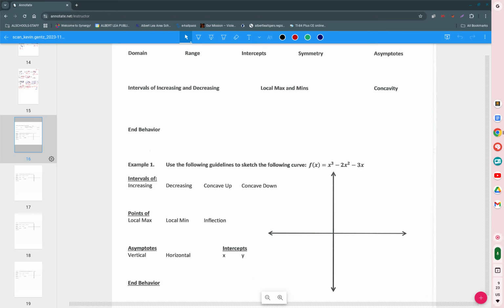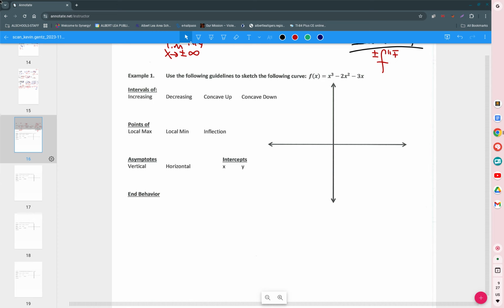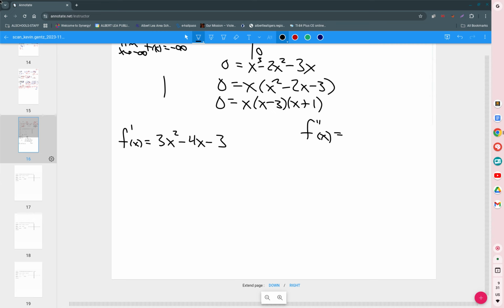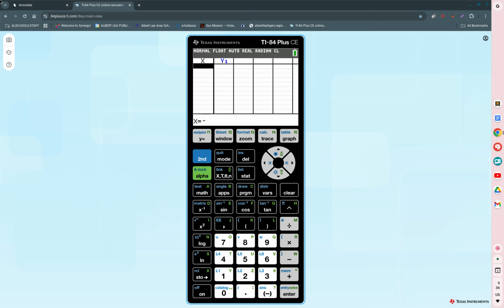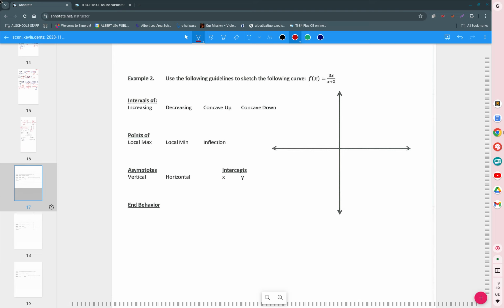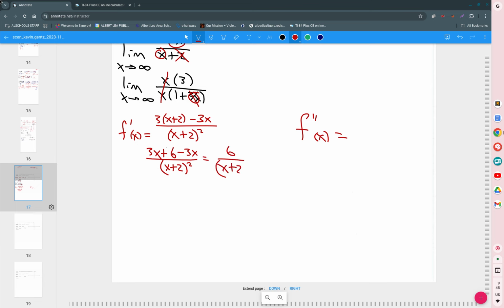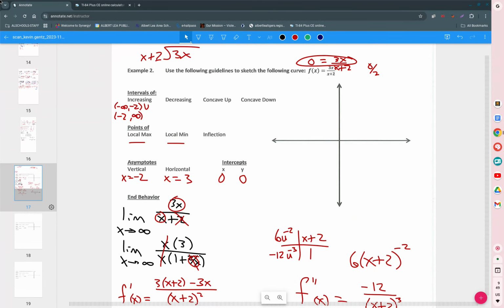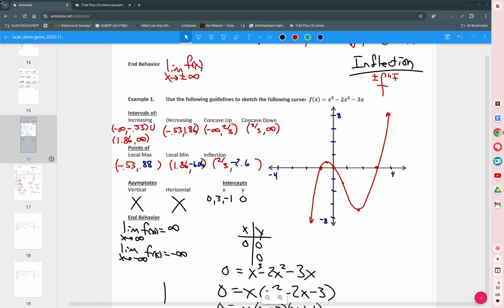Calculus Unit 4.5 Notes Curve Sketching Day 1 2024